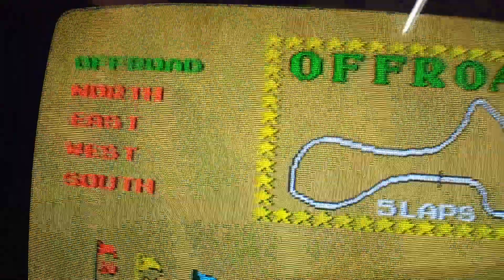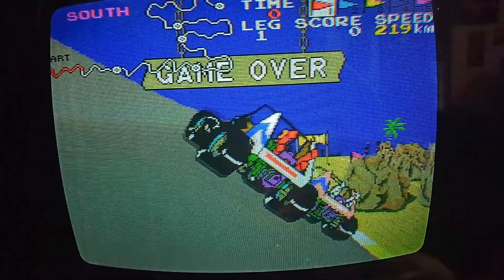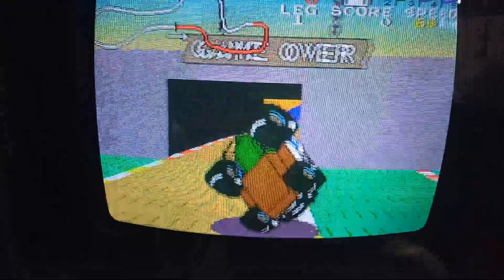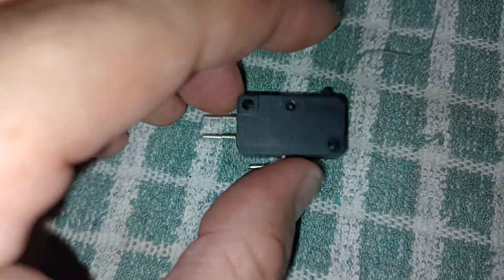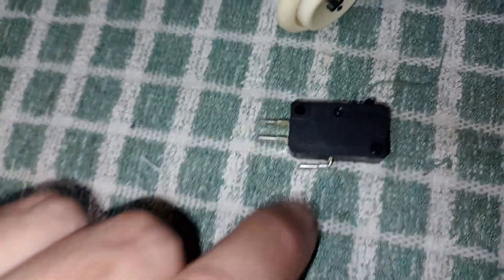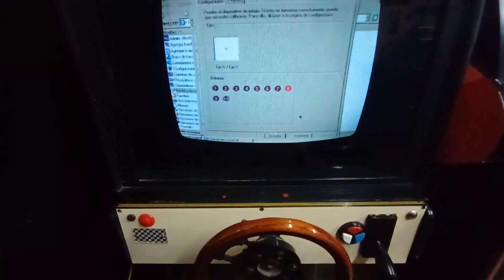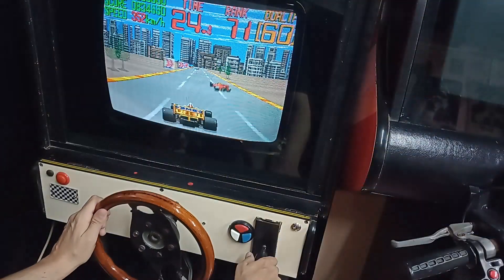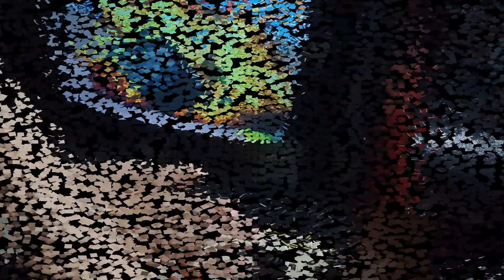ARCADE LOW/HI SHIFTER..and MAME